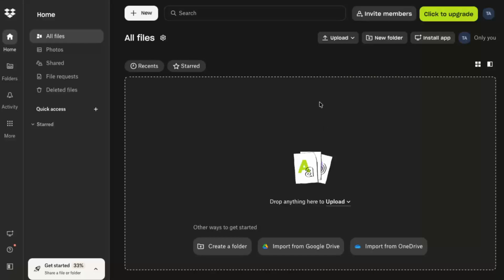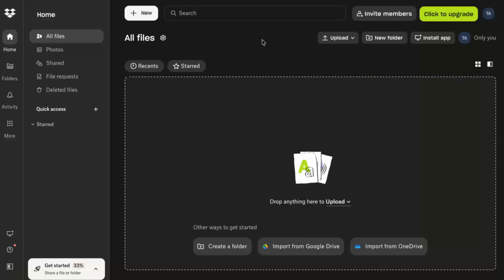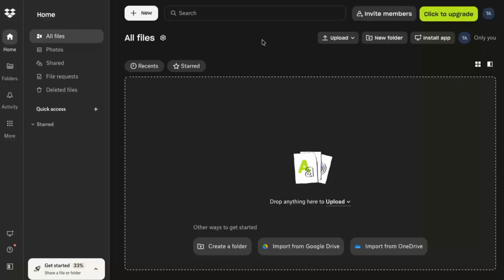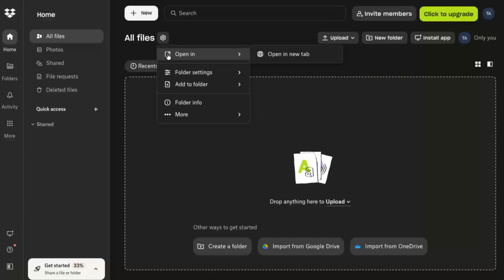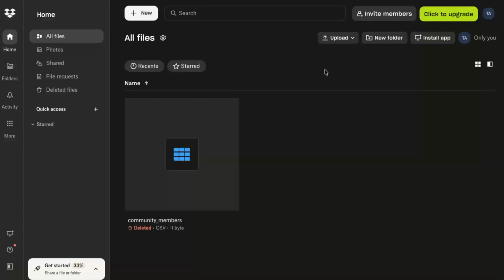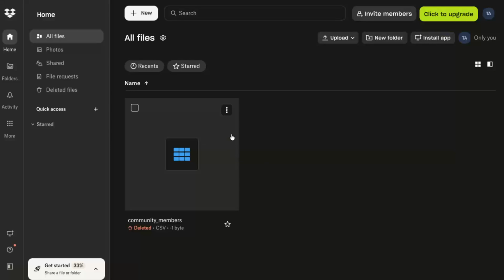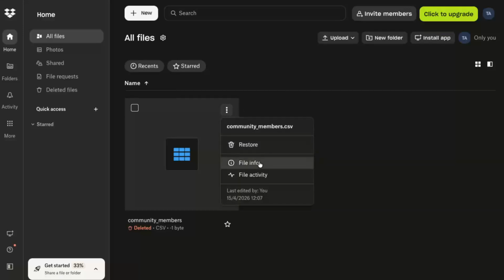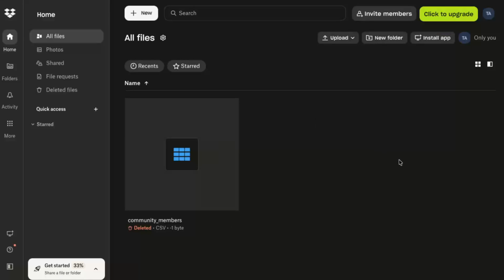How to Find Deleted Files on Dropbox (2026) | Step-by-Step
Learn how to find deleted files on Dropbox using the built-in version history and recovery tools available in your account. In this tutorial, we walk through exactly where to look for deleted files, how to restore them to your folders, and what to do if the standard recovery window has passed. This method works for both free and paid Dropbox plans, and reflects the current interface as of 2026. Whether you accidentally deleted a file or emptied a folder, this guide covers every recovery option available. No third-party tools required. Watch until the end to make sure you recover everything you need.